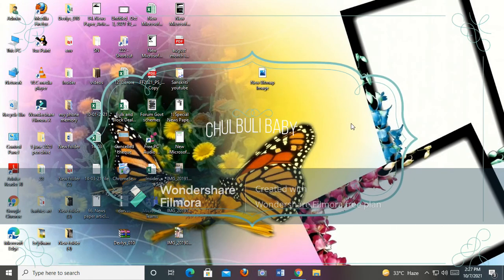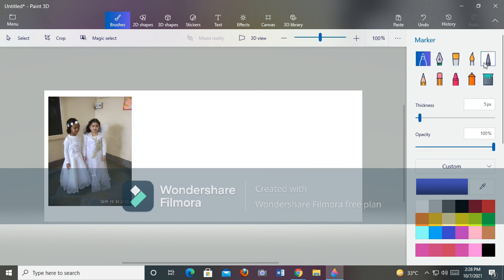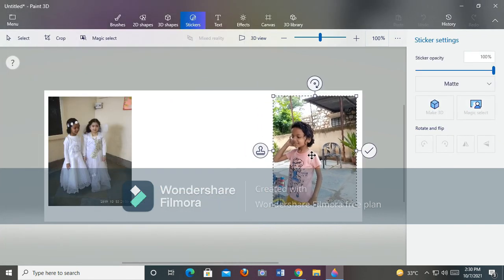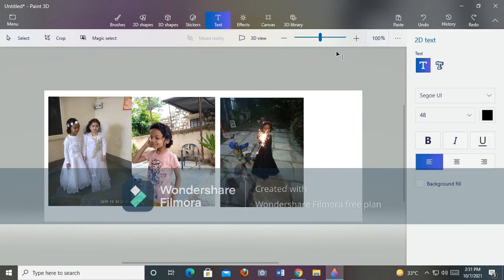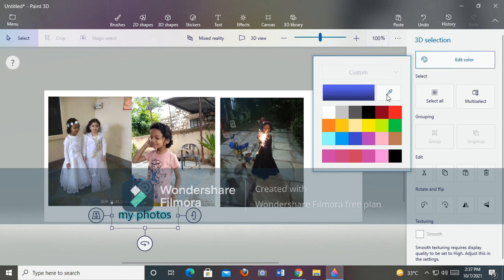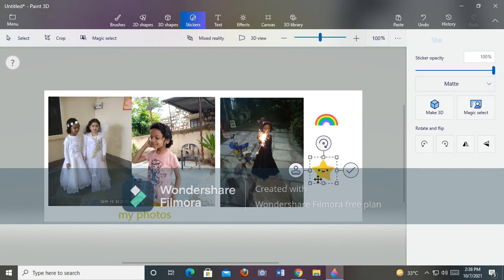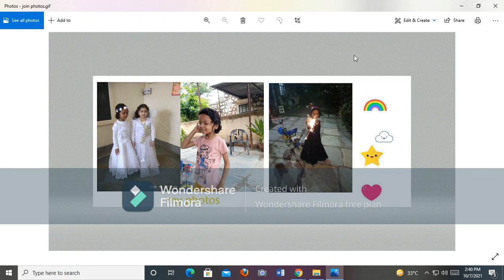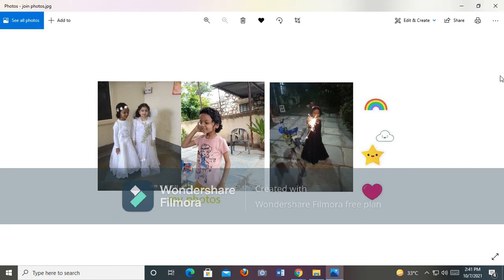HOW TO JOIN PHOTOS AND EDIT PHOTOS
IN THIS VIDEO I AM TELLING YOU HOW TO EDIT PHOTOS AND JOIN PHOTOS